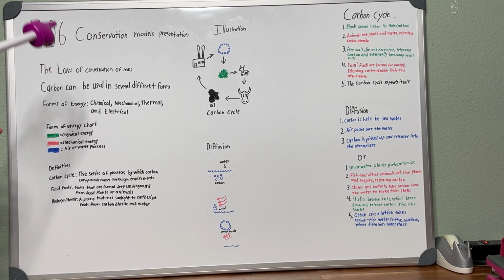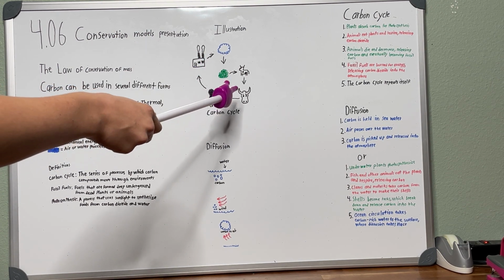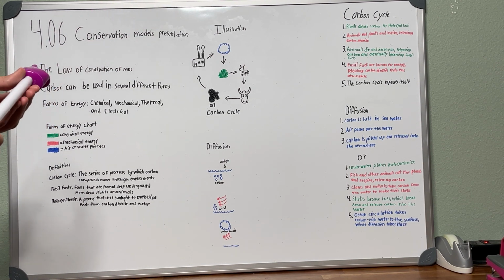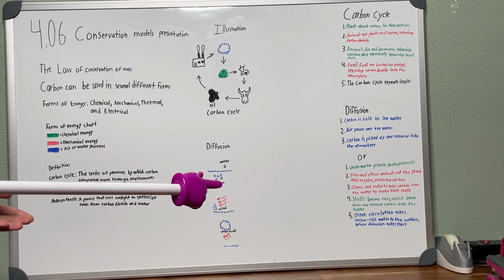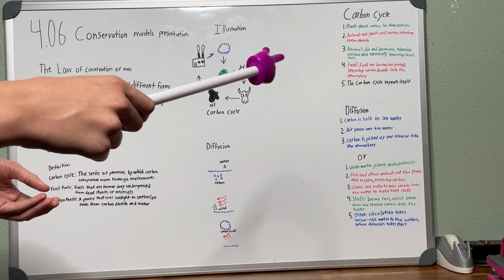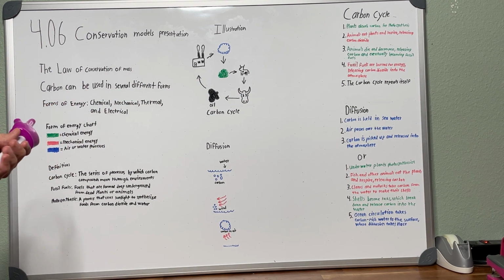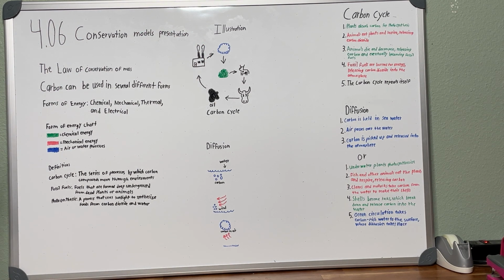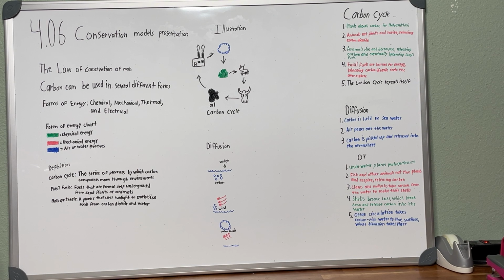4.06 Carbon Cycle Video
My 3-minute video on the carbon cycle, including diffusion.